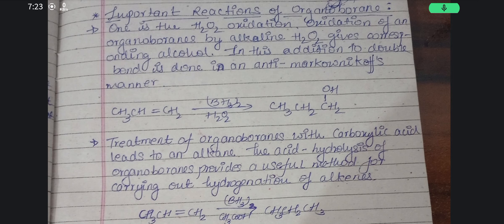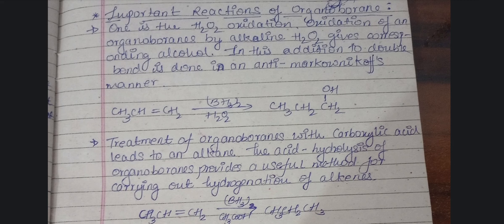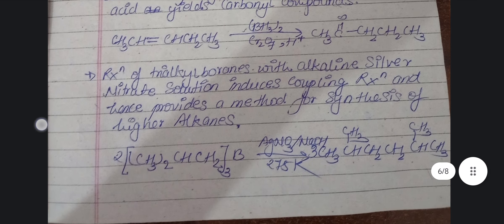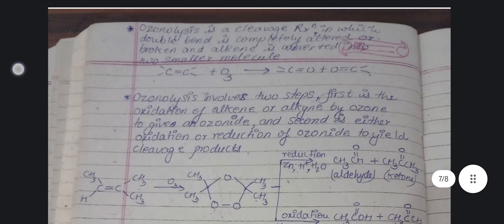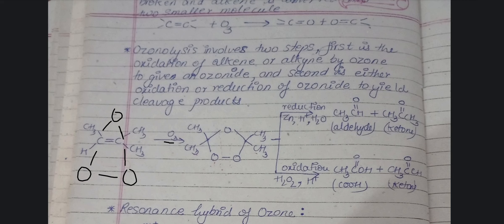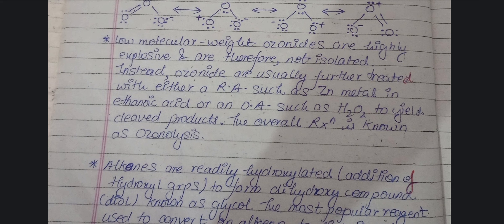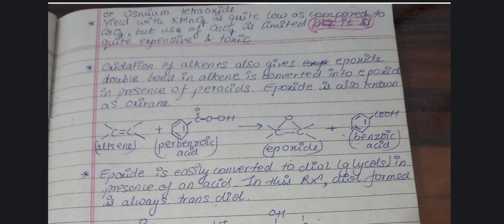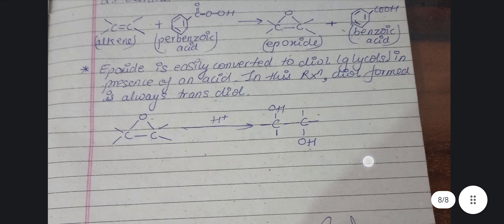Important reaction of organoborane/ BCHCT131/ Chemistry/ BSCG/ IGNOU